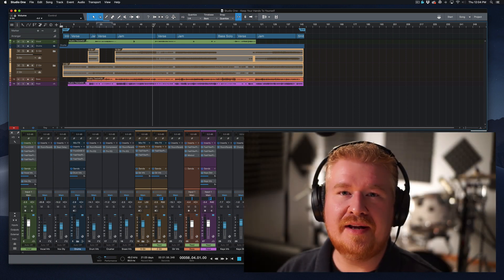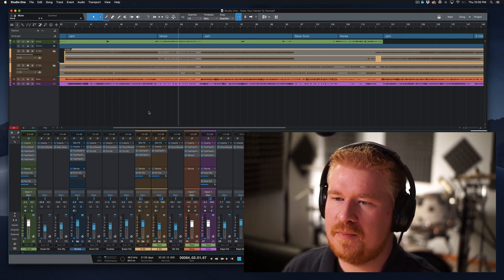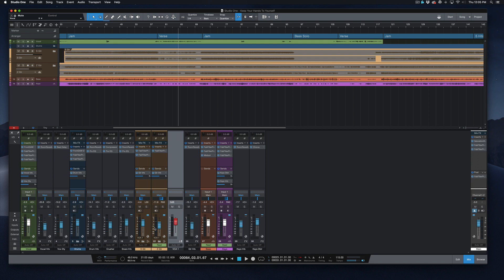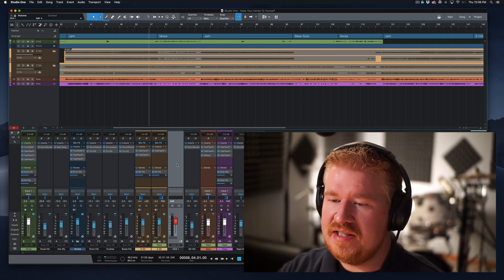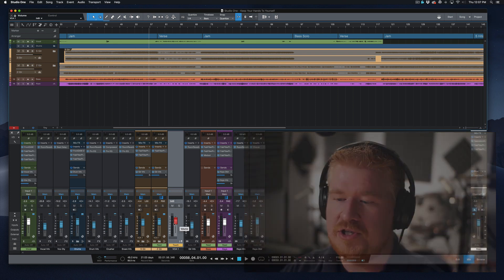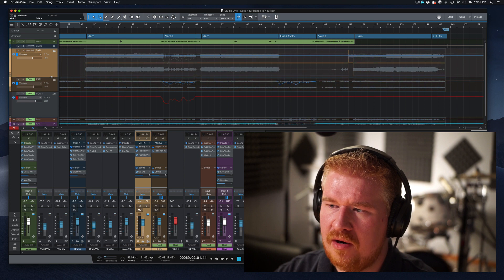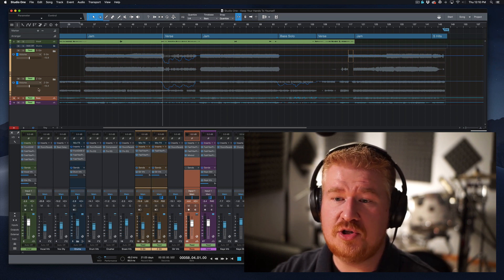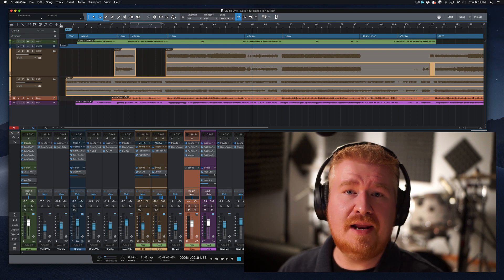Studio One VCA Automation Tip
This simple automation technique will save you hours of time and make you one step closer to becoming a PreSonus Studio One master!

Stop wasting time writing automation to individual tracks by harnessing the power of VCA faders.